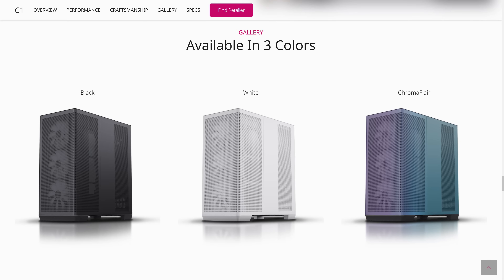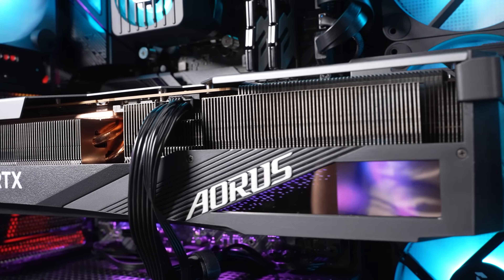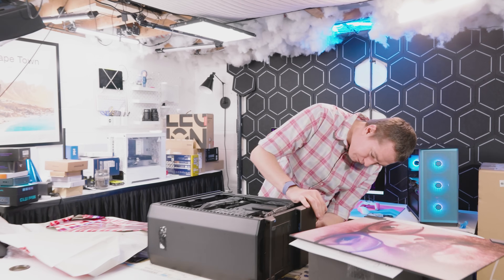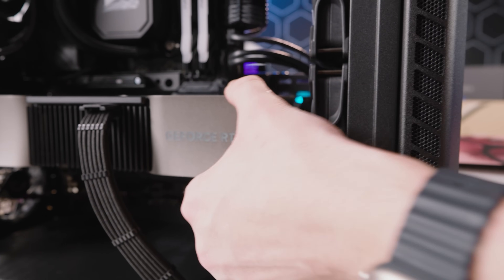The Ultimate Gaming Pre Built - Falcon Northwest Talon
Presenter: Brett Sticklemonster
Videographer: Kyler Himes
Editor: Catlin Stevenson
Thumbnail Designer: Reece Hill